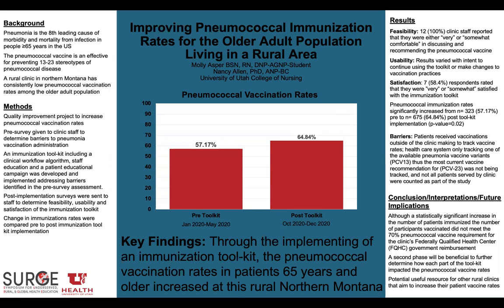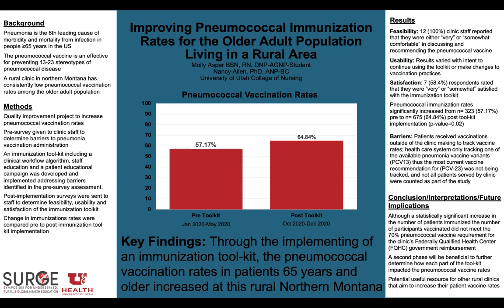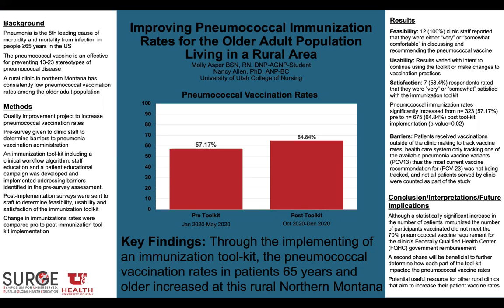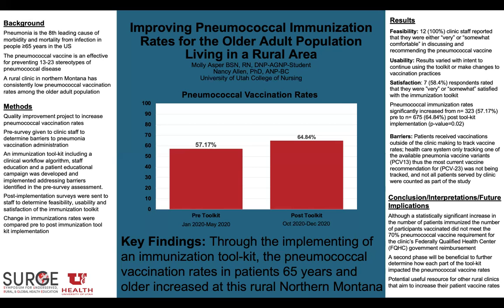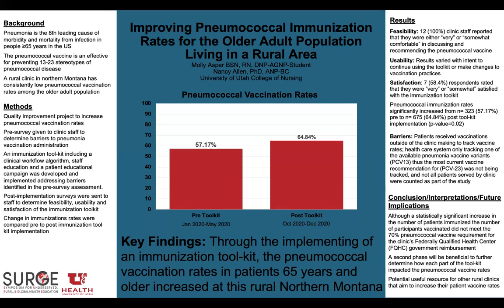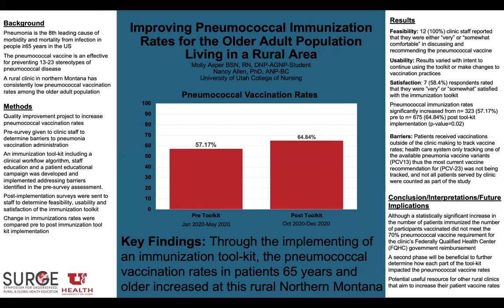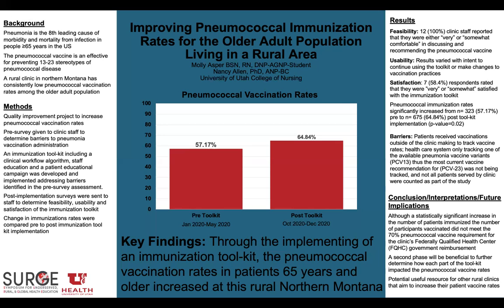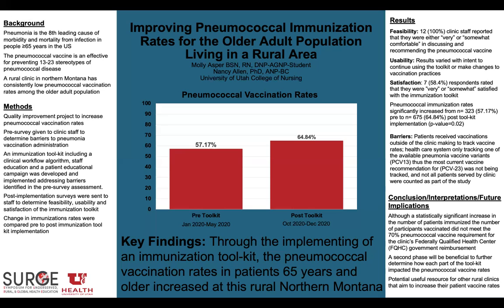Improving Pneumococcal Immunization Rates for the Older Adult Population Living in a Rural Area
2021 SURGE Poster Presentation

Molly Asper, BSN, RN
University of Utah College of Nursing, Doctor of Nursing Practice Program Student

Contributing Authors: Nancy A. Allen PhD, ANP-BC